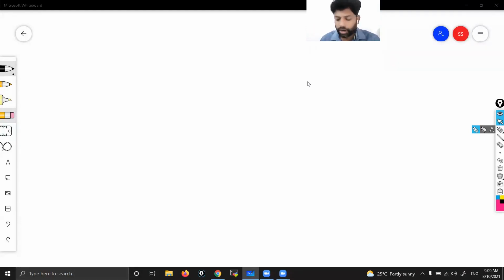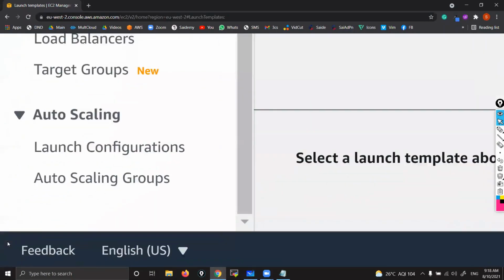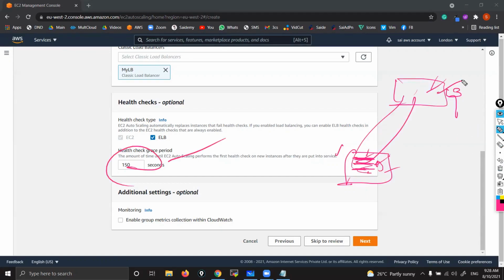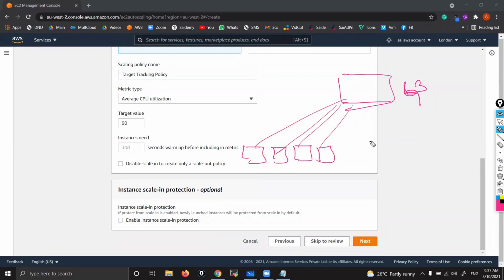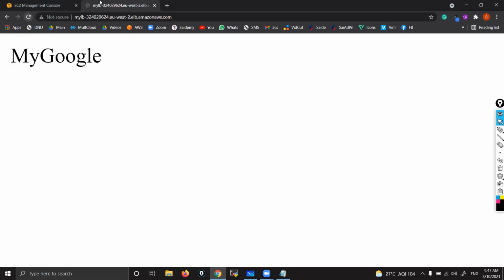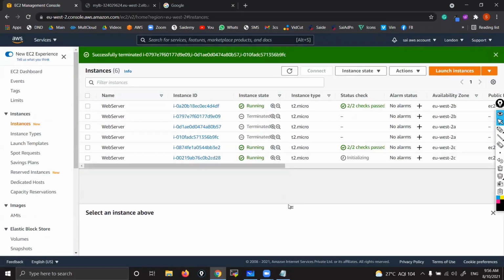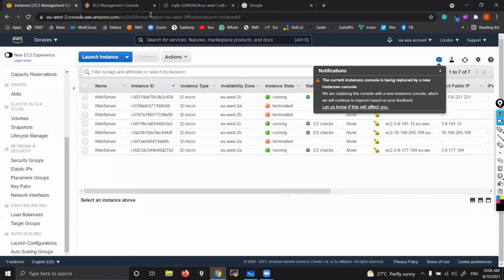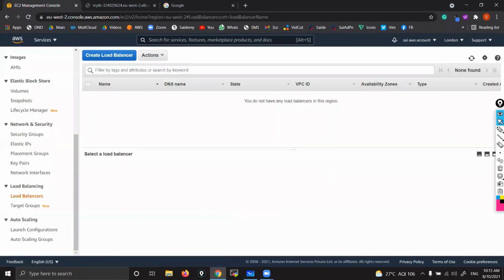AWS Full Course by Saidemy Part - 10